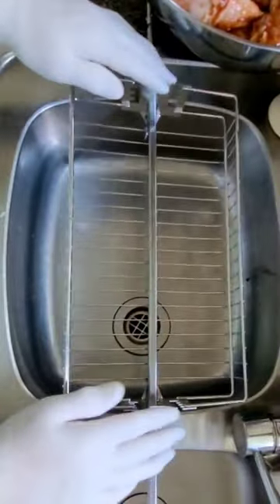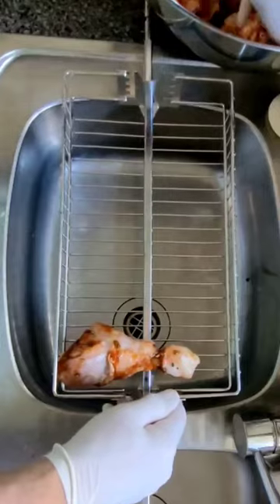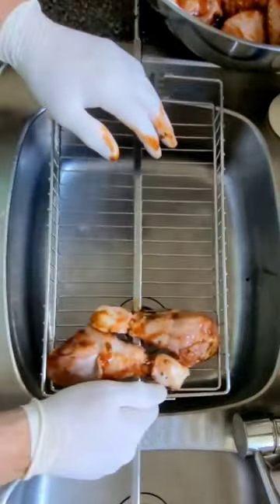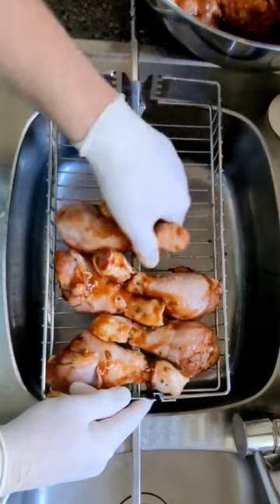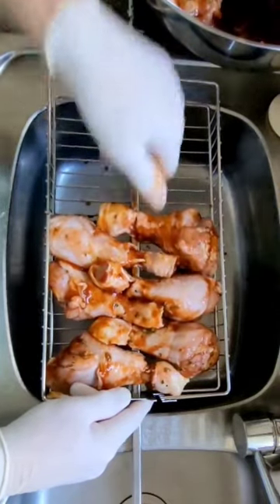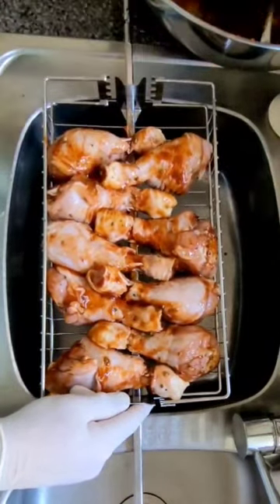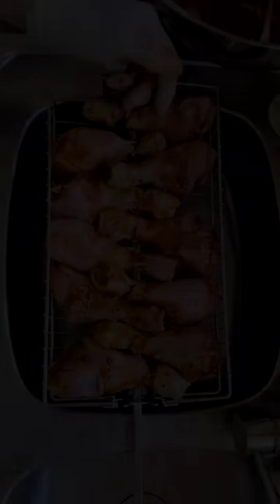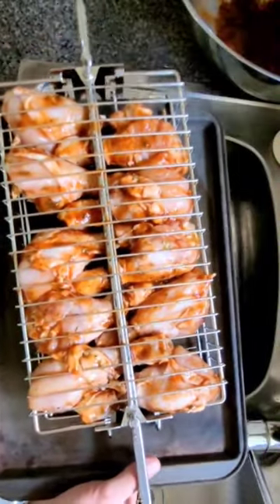Easy hack to fill a BBQ Rotisserie Spit Basket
Hey BBQ Family! Do you have a bbq rotisserie basket, but struggle when you fill it as it makes a mess?

Watch this and in under a minute I can help you to fix and make clean up a breeze.

Once you fit the basket toyour spit rod, simply place in the kitchen sink.  Then as you add the chicken or whatever you are spinning, any marinade drips where it is easy to clean.

DON'T FORGET to use a tray to then carry to your bbq, unless you want to clean the floor too!